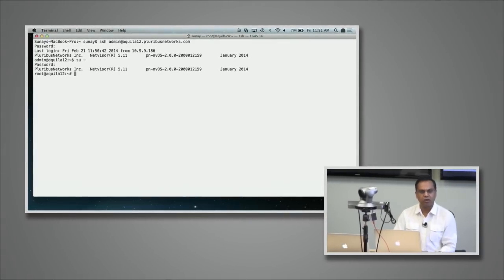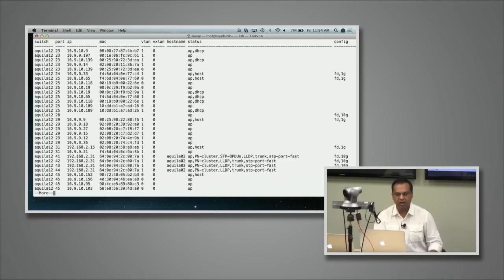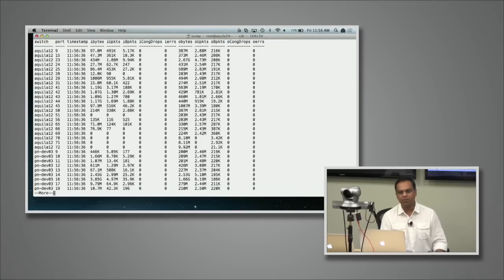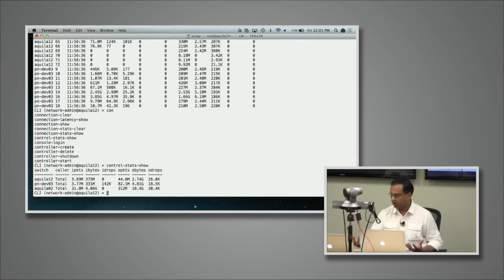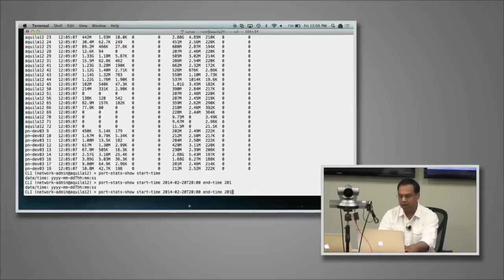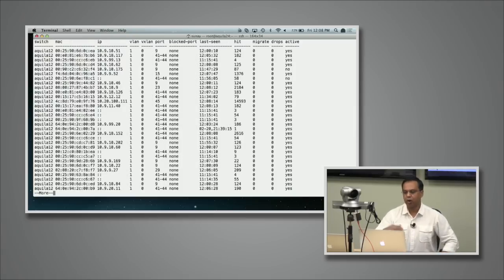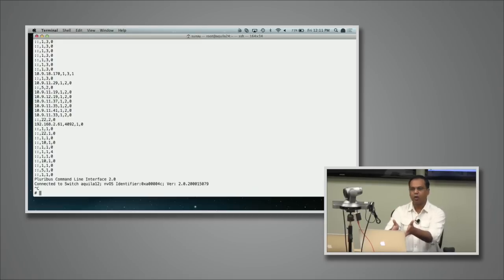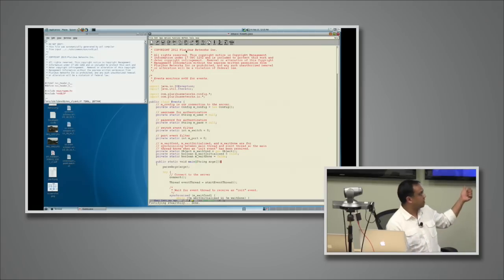Pluribus Netvisor Deep Dive and Control Plane Demo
Presenter: Sunay Tripathi, Founder and CTO

Recorded at Networking Field Day 7 on February 21, 2014.